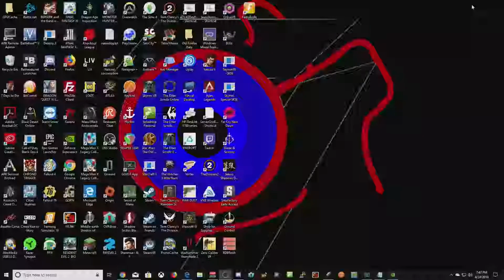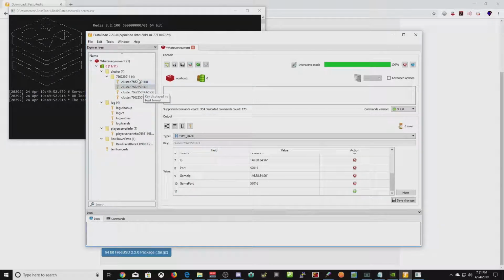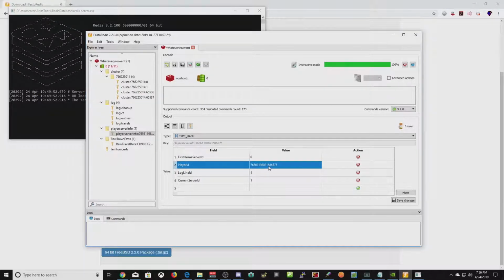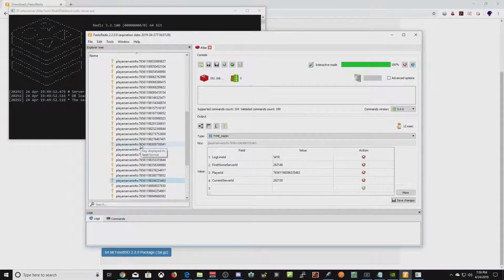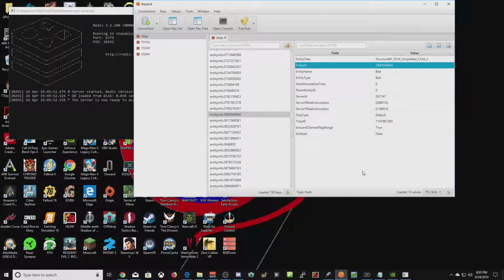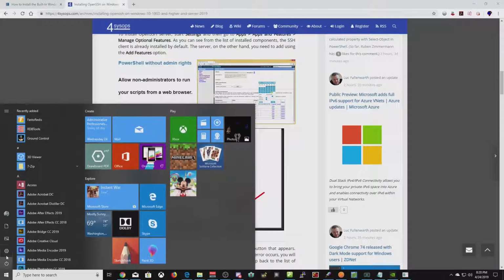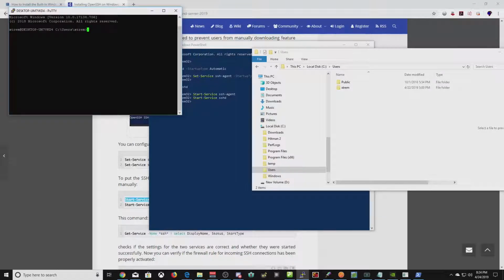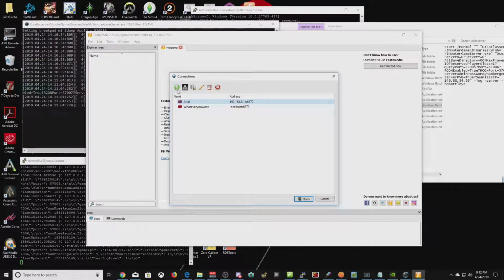Atlas Private Server Tutorial Part 5: Redis GUI, SSH Tunneling, Keeping People on Your Server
Let's finish up the series!

The server we're hosting as mentioned in the video is:

JetEye 7x7 Lite RP

You can find it on the Atlas server browser.

For help on private hosting, see below!

ATLAS: The ultimate survival MMO of unprecedented scale with 40,000+ simultaneous players in the same world. Join an endless adventure of piracy & sailing, exploration & combat, roleplaying & progression, settlement & civilization-building, in one of the largest game worlds ever! Explore, Build, Conquer!